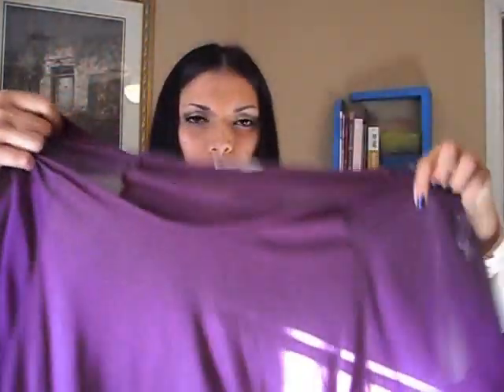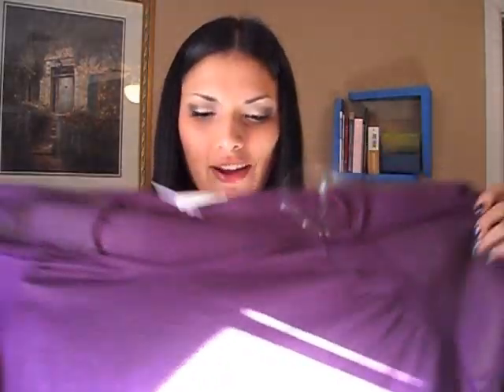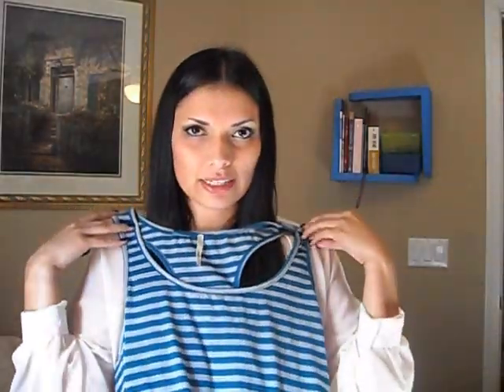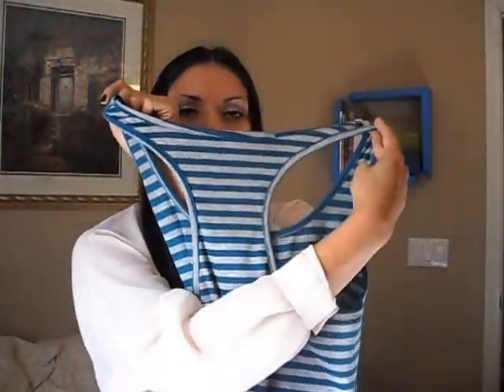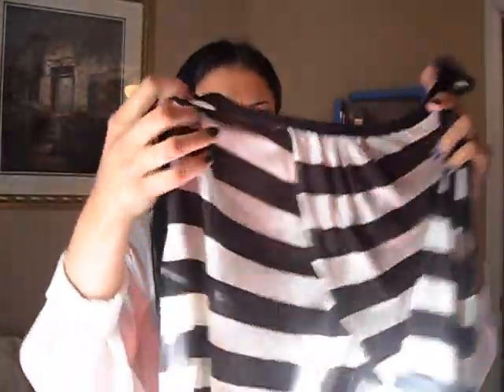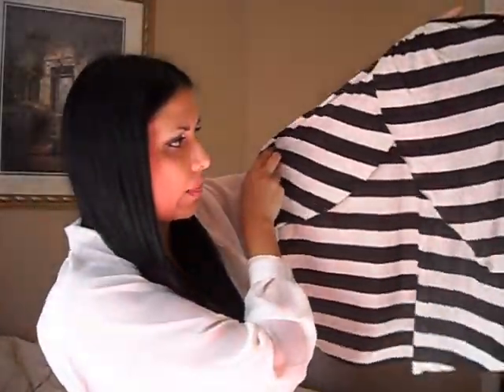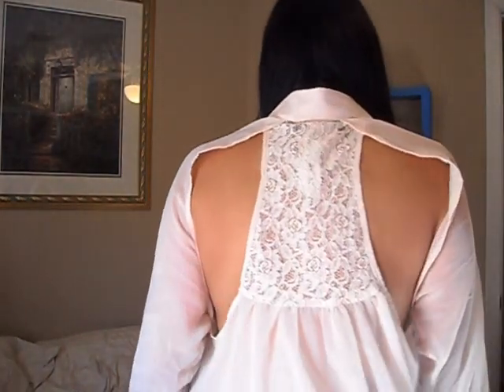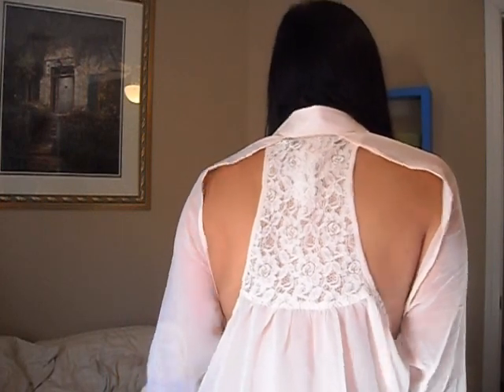Fashion District Haul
Items I purchased in LA Fashion District. I found that if you go out of Santee Alley you will find better prices. The royal purple shirt I purchased from
Infamy Fashion